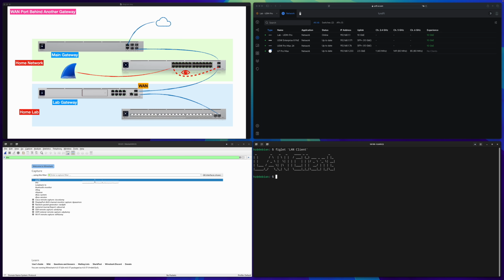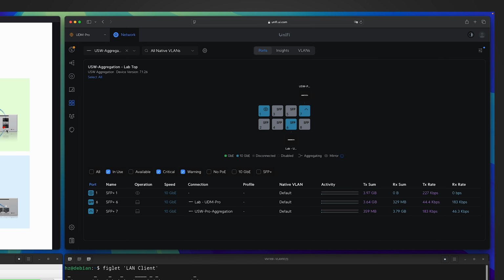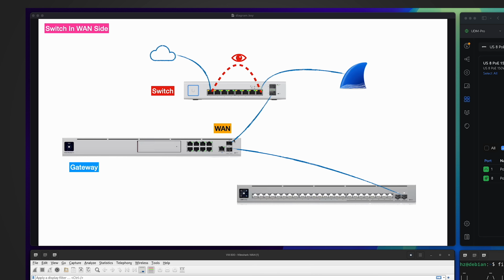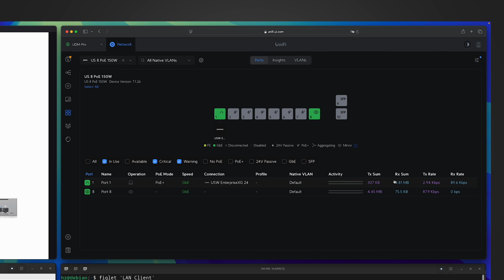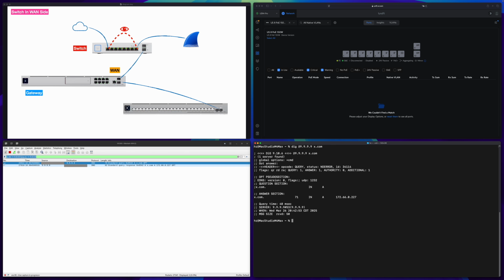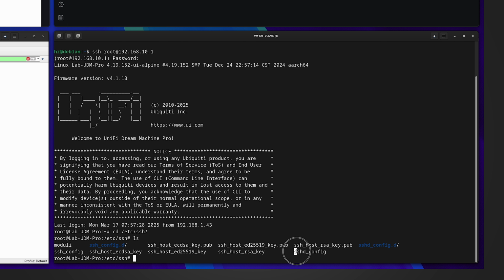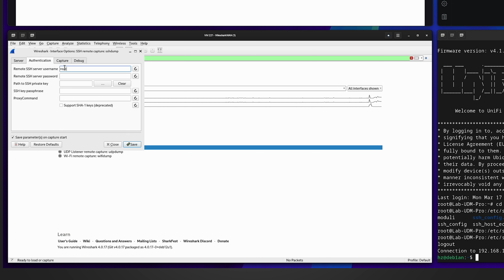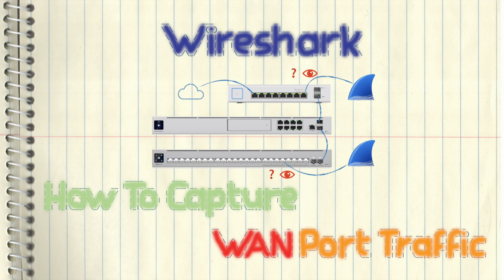Wireshark - How to Capture WAN Port Traffic (Ubiquiti UniFi/sshdump)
Ubiquiti UniFi Gateway and Wireshark - How to Remote Capture